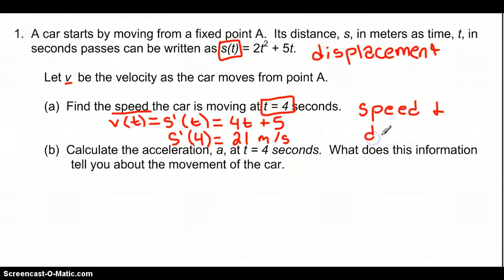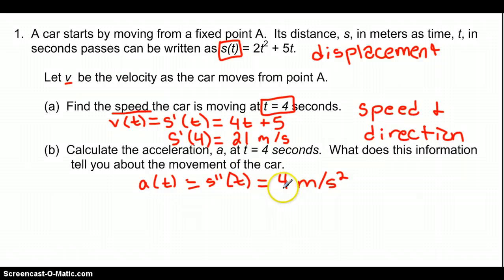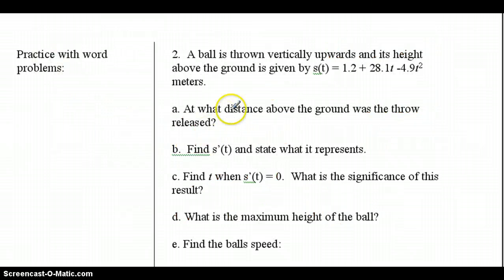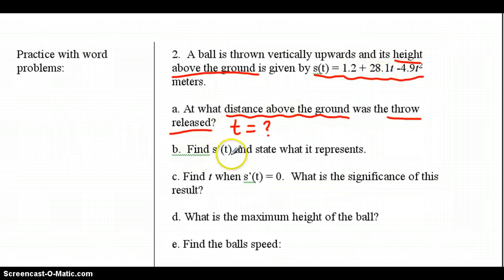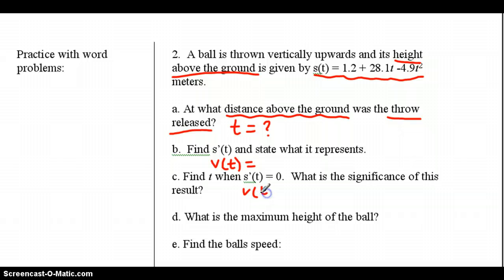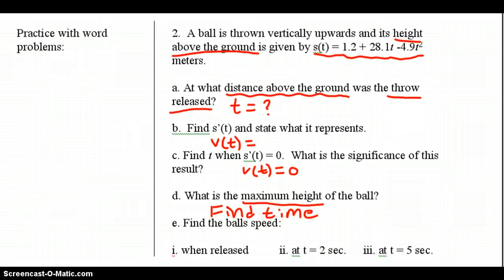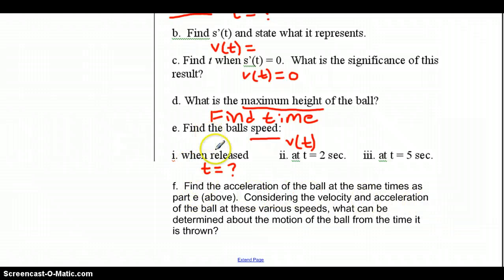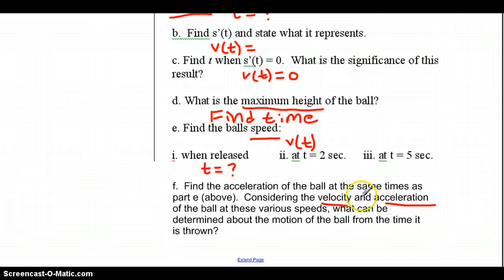WM IB SL 2 2.7 Part 2